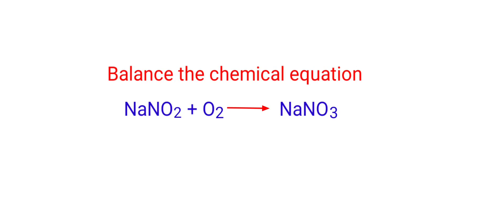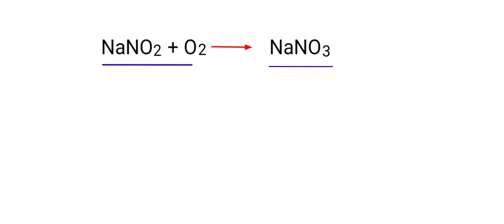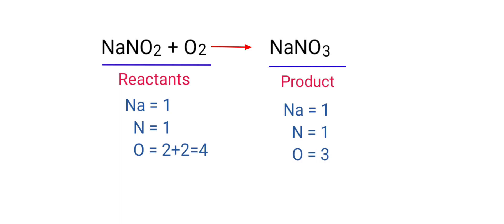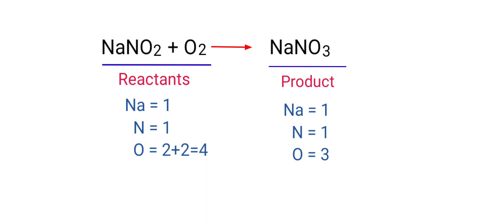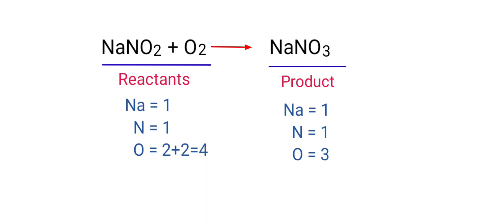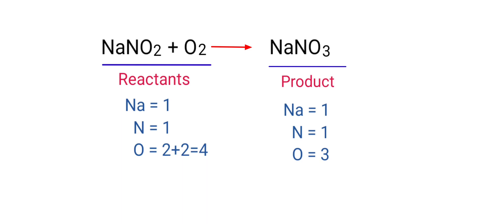NaNO2+O2=NaNO3. balance the chemical equation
nano2+o2=nano3
NaNO2+O2=NaNO3
sodium nitrite and oxygen are reacts to form sodium nitrate.